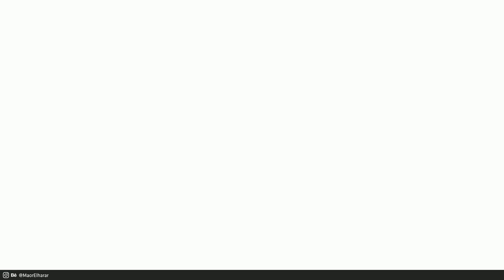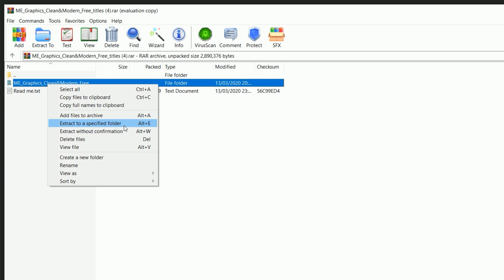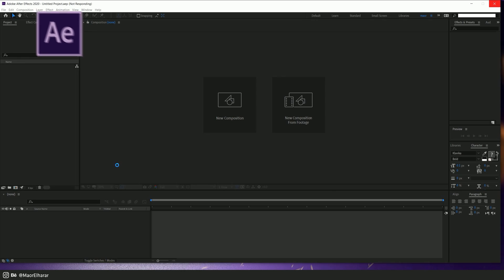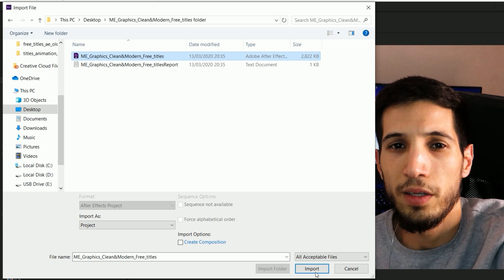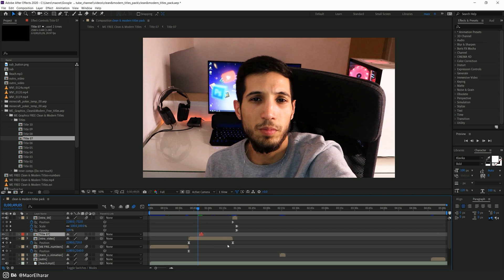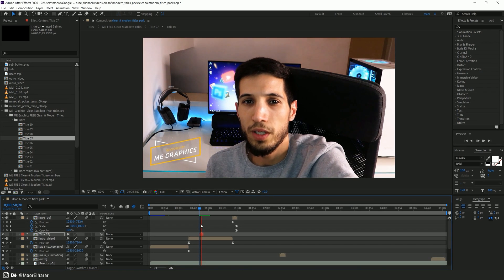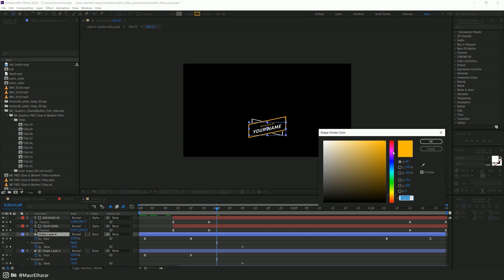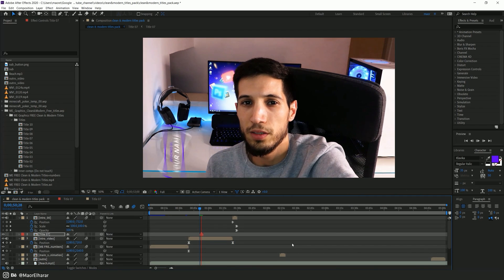10 FREE Clean & Modern TITLES! After Effects | Premiere Pro | 2020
10 FREE Clean & Modern TITLES! After Effects | Premiere Pro | 2020

Enjoy 10 FREE Clean & Modern TITLES for After Effects and Premiere Pro.
Preset resolution: 2560x1440 you can up or down scale it if you need to.

Just follow the steps in the video and  if you have any questions write them down on the comments section bellow.

00:00 - 01:25
01:28 - 06:01

ME Graphics.